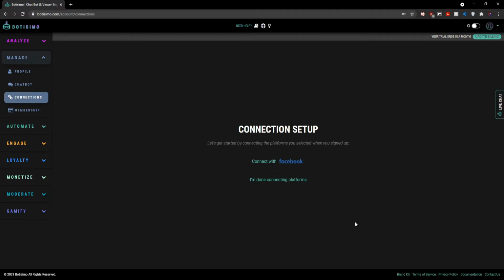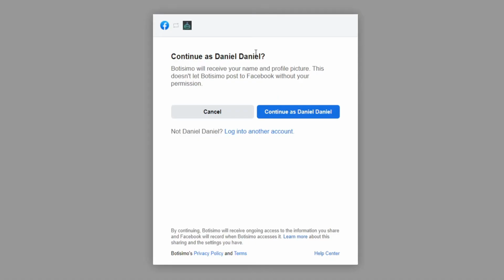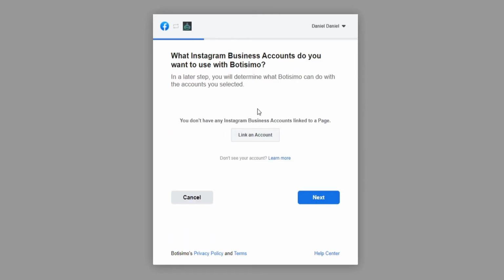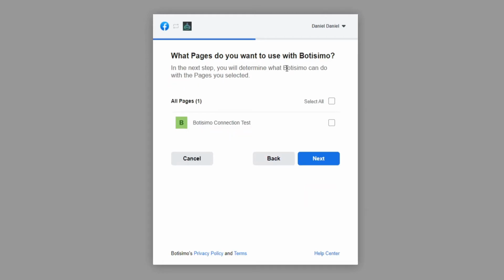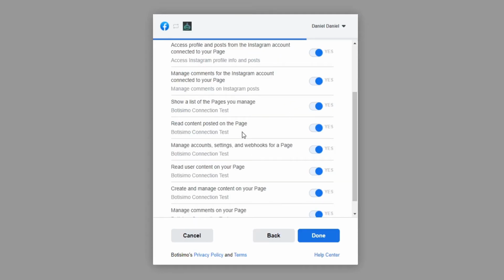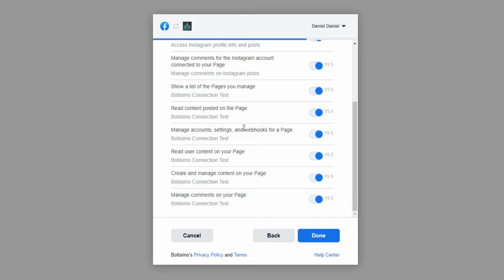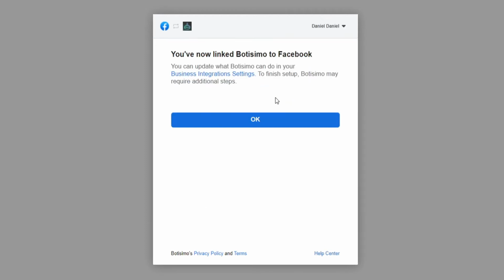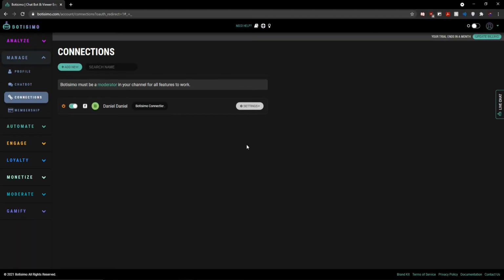Botisimo Bits | How To Connect Botisimo Chatbot To Facebook - Featuring RageTrain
RageTrain demonstrates how to connect your Botisimo Chatbot to Facebook! A big thanks to RageTrain for the awesome tutorial; many more creator collaborations to come.

Don't forget to stop by and check out his channel!

Follow Botisimo!